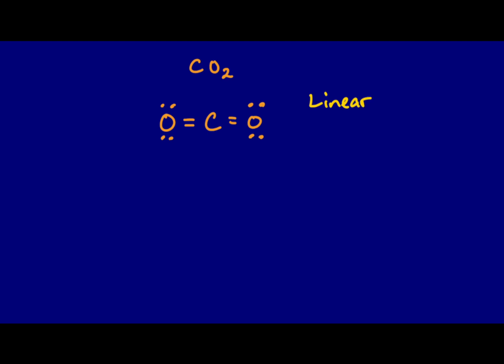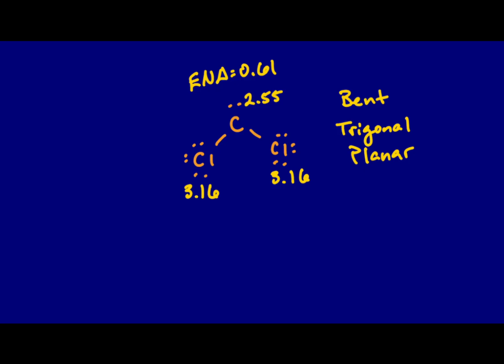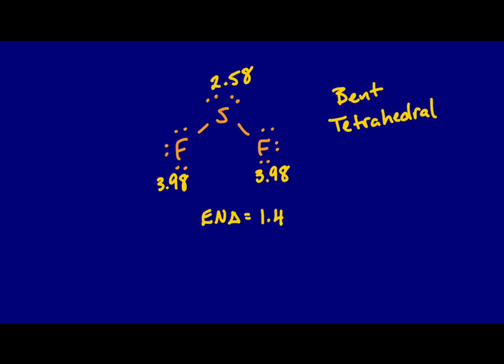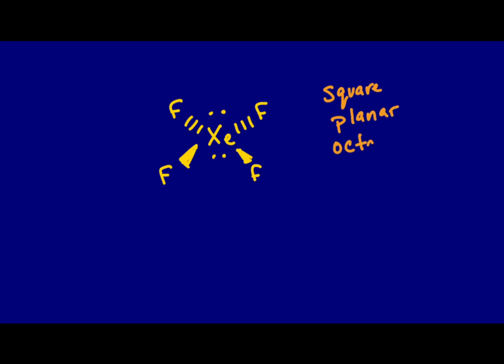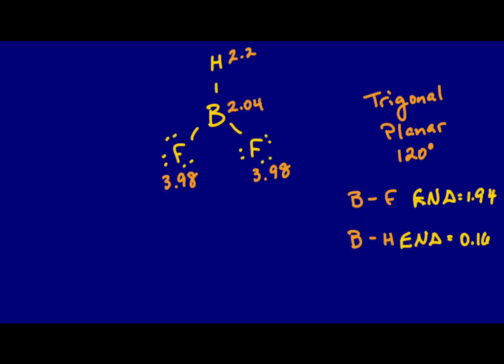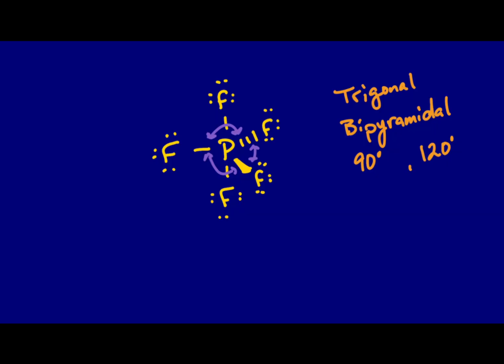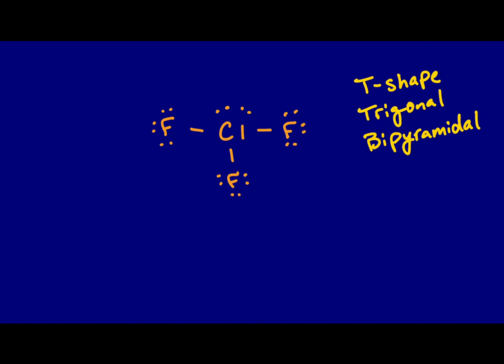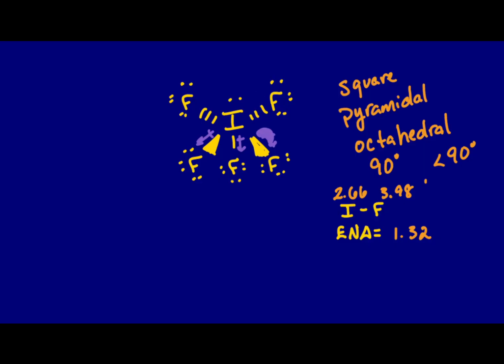Molecular Dipoles Using VSEPR Theory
Using VSEPR Theory to predict the polarities of molecules with dipole arrows.